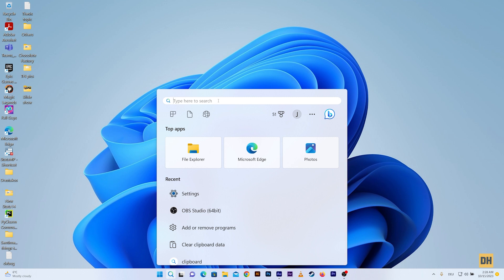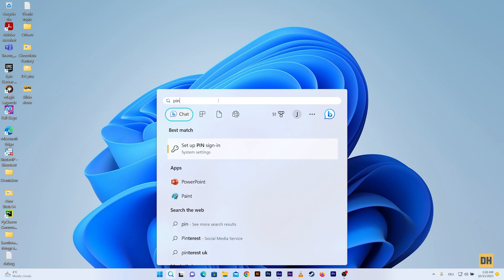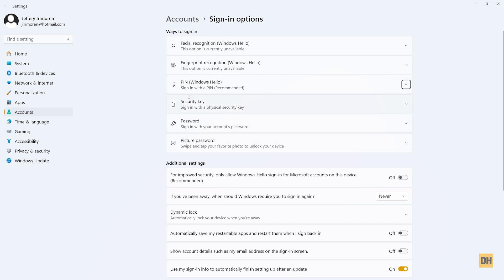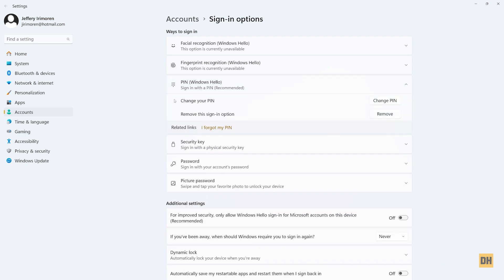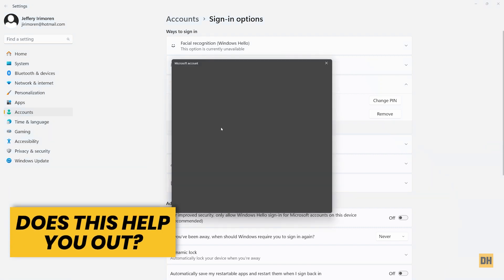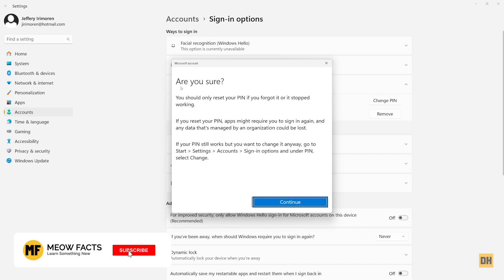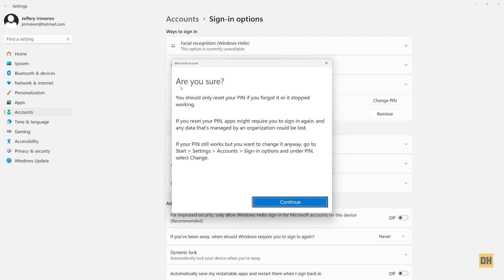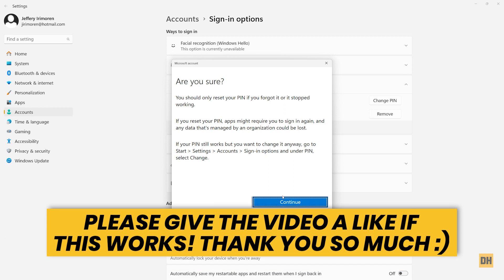How to Reset your PIN Password on Windows 11 | How to Reset Your Windows 11 Login PIN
In this simple-to-follow tutorial, learn How to Reset your Pin Password on Windows 11 and How to Reset your Windows 11 Login PIN.

⌚ Timestamps
0:00 Introduction
0:11 How to Locate Windows 11 PIN settings
1:09 Thanks

How to Know Your Graphics Card on Computer 2023 | How do I Know My Graphics Card?

How to Add Page Numbers in Word Document 2023 | Add Page Number in Specific Page in Word